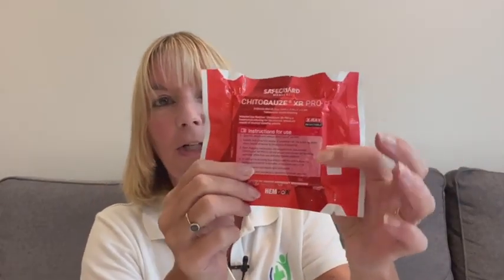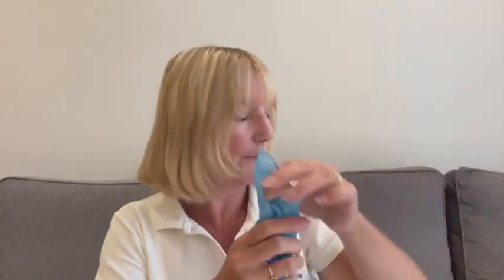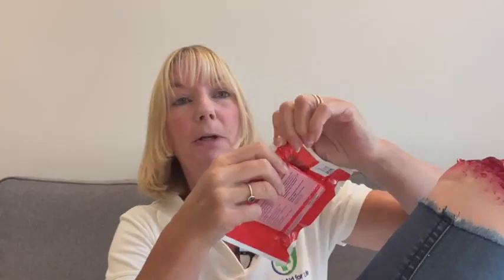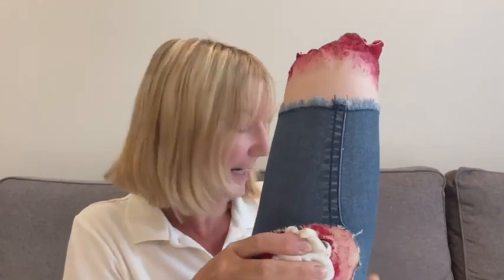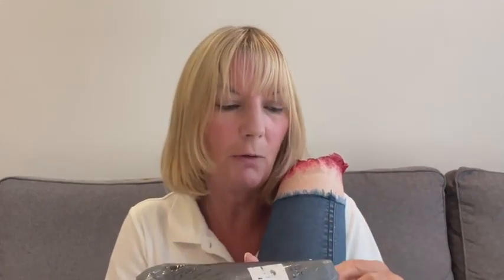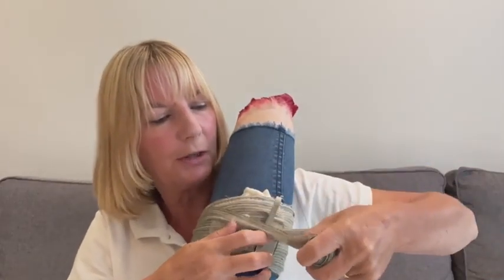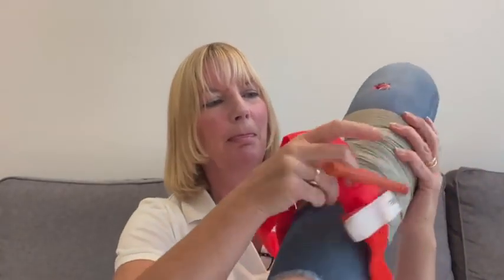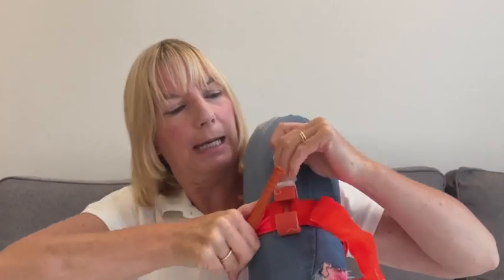What's in a Bleed Kit and How to Use It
Bleed Kits are now commonly found near AEDs in public locations. These contain life-saving kit to stop catastophic and life-threatening bleeding. It is vital to know what is likely to be in these kits and how to use the contents. With severe bleeding, every second counts!

More detailed information on severe bleeding can be found on our websites and onlinefirstaid.com. We can also come and run a practical training course for you, where you can handle the kit and have a go at packing wounds etc... In addition we have an extremely comprehensive course on this

First Aid for Life provides online and practical first aid training tailored to your needs. We run scheduled courses in our purpose-built training room in Balham (London, SW12) as well as providing bespoke courses for individuals and companies across Britain and abroad.